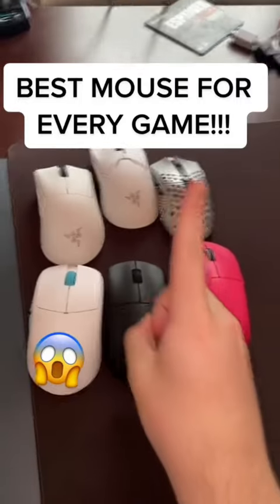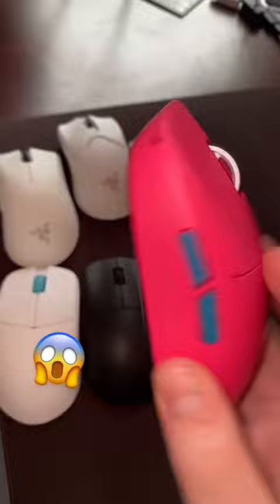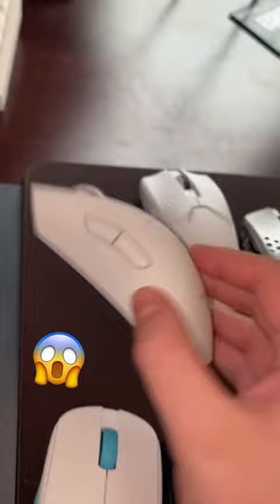Best Gaming Mouse For EVERY Game